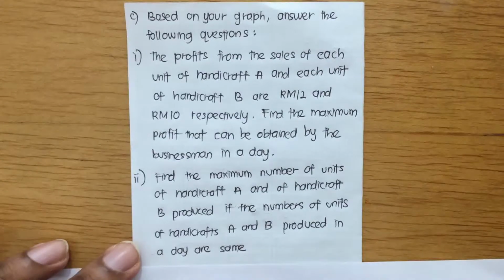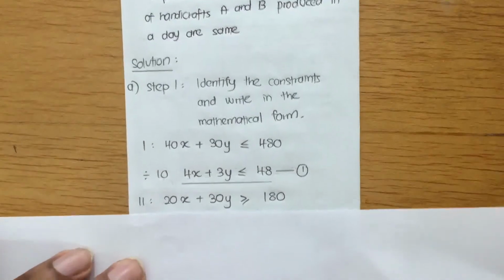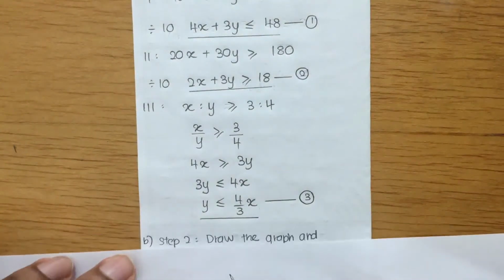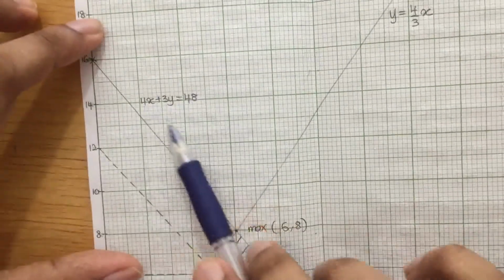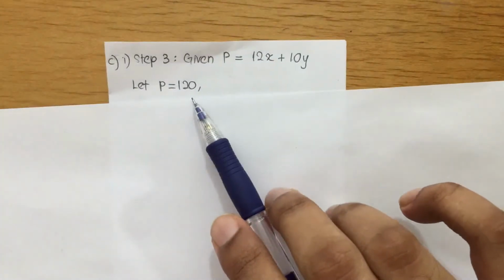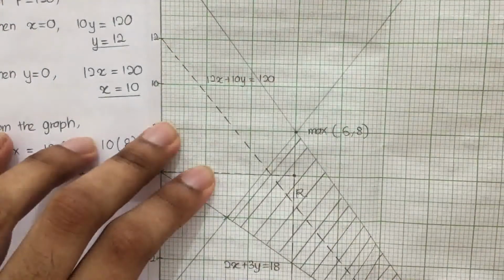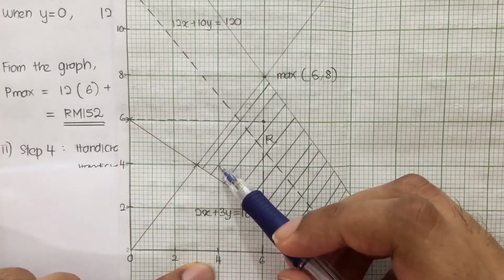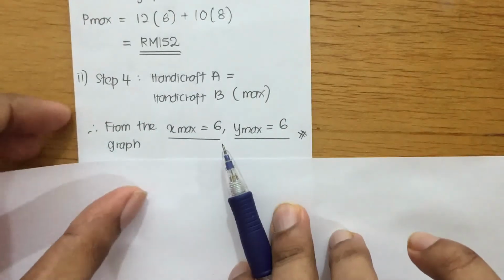How to Solve Linear Programming Add Maths Long Question SPM Example 5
This video shows a clear explanation on how to solve an add maths long question linear programming problem. This is the fourth example linear programming long question by identifying the constraints and listing down all the linear inequalities followed by shade the required region and finally get the solution for this question which is maximum profit for Handicraft A and Handicraft B.

0:00 Introduction and question
3:04 Solution for question a)
5:59 Solution for question b)
8:36 Solution for question c) i)
11:16 Solution for question c) ii)